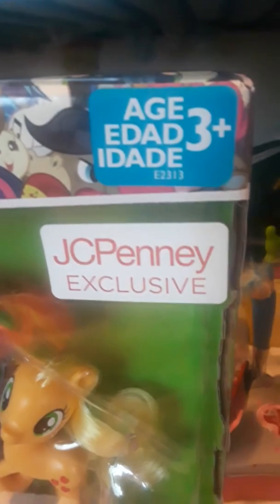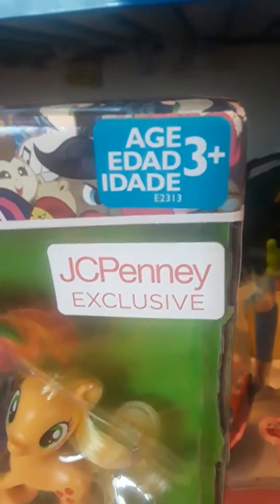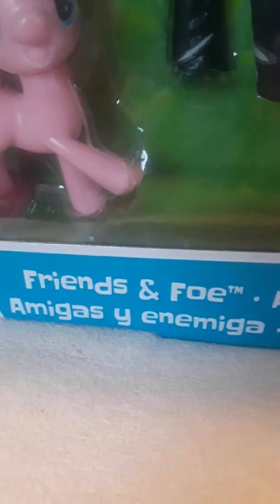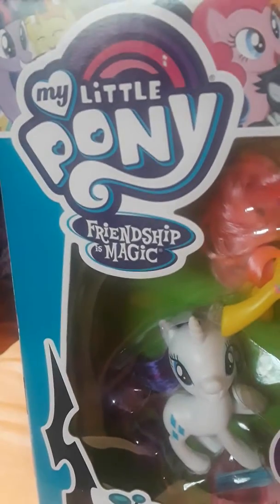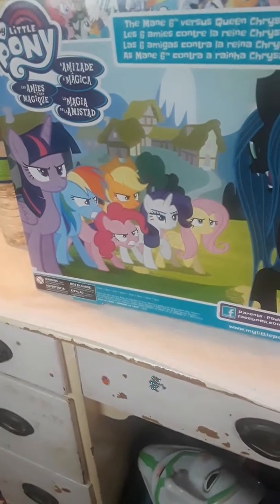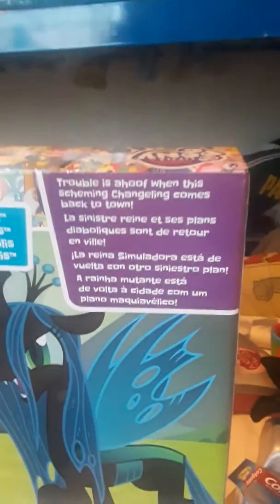My little pony jcpenney exclusive with queen chrysalis